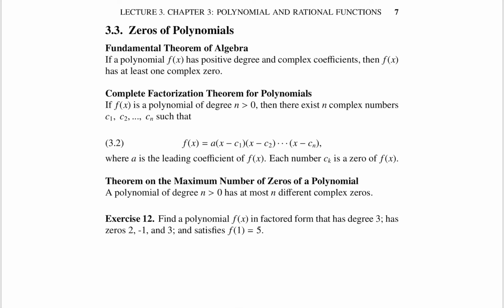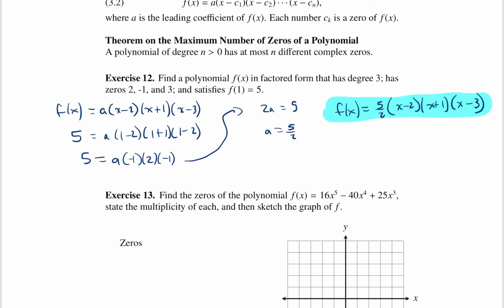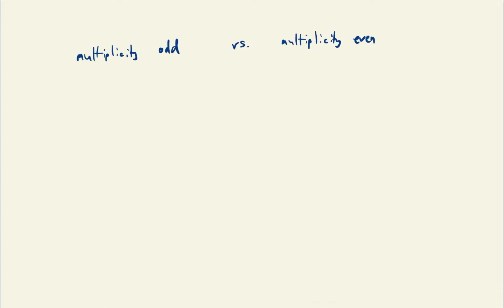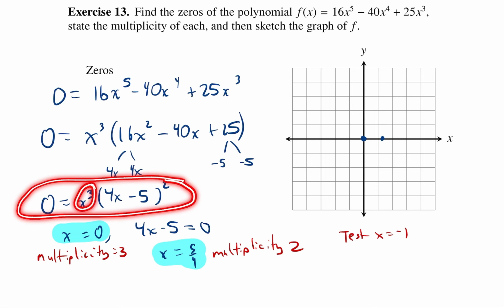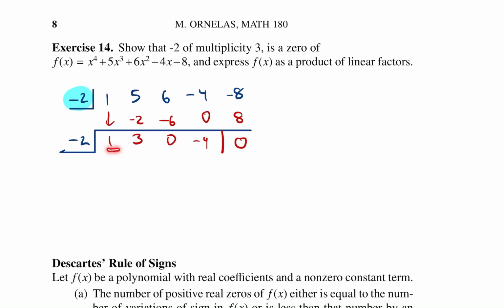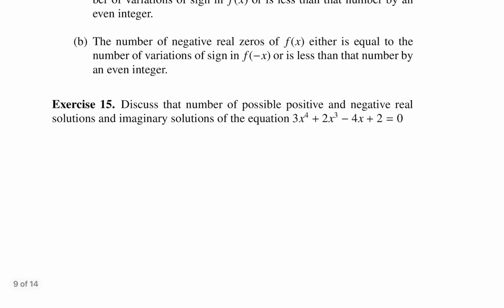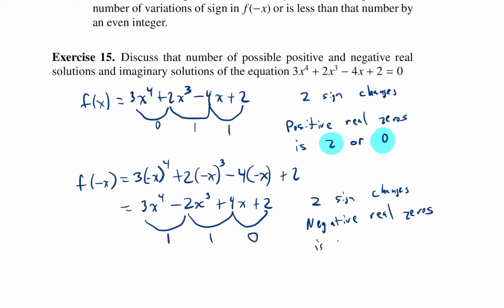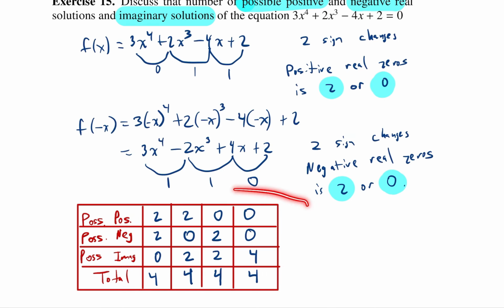Math 180 Section 3.3